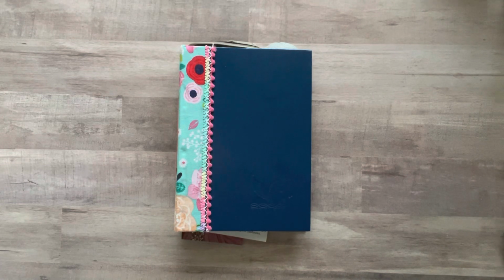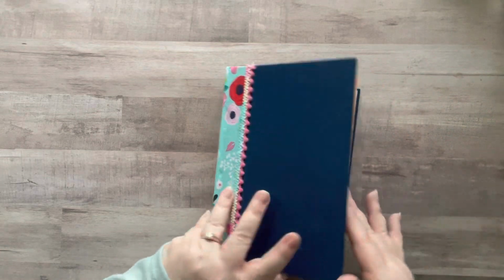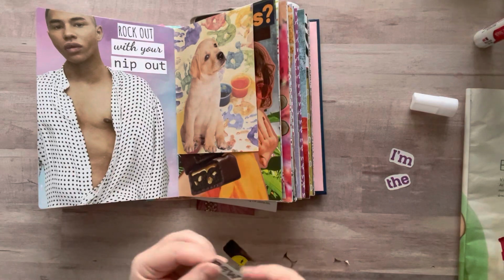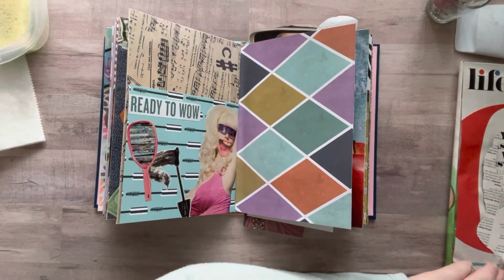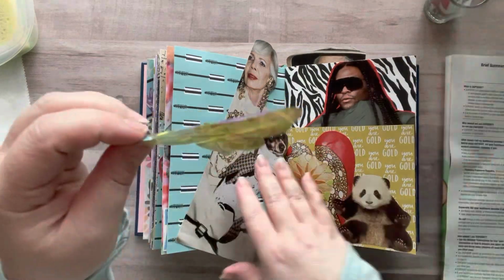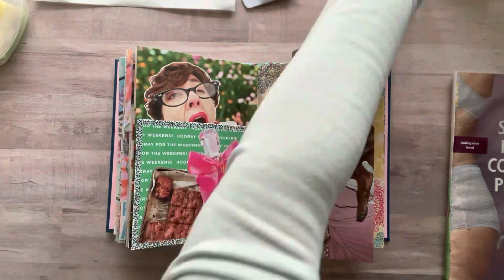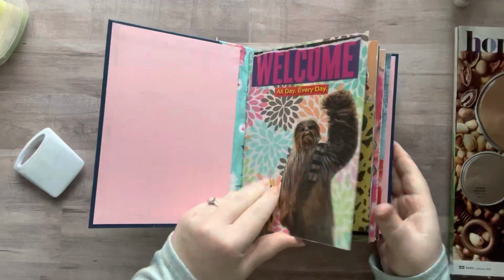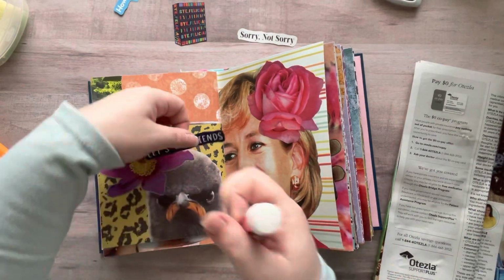Glue Book Play • Altered Readers Digest Book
Nicole Timm
630 NE MLK Jr Blvd

My printer:
Epson EcoTank
Mode: ET-4760

Corner Rounder Punch w/ 3 sizes
Cut & Collage Book
Vintage Paper Pack
Vintage Sticker Book
Ephemera Sticker Book & White Paper Collage Book
The Golden Girls Sticker Art Puzzle Book
Tim Holtz Snarky Word Sticker Books
Blank Postcards
Vintage People Book
Guillotine Cutter
Mini Binder
Blending tools

✂️TIM HOLTZ 7” scissors✂️:

🦋CLEAR BUTTERFLIES🦋:

🌈Photo Storage Box🌈

📚✂️EXTROIDNARY THINGS TO CUT & COLLAGE BOOK 📚✂️:

💐🌿FLORA PAPER BOOK💐🌿:

Faux Stitch Stamp Set

ACRYLIC STAMP BLOCKS

🖌LIQUITEX MATTE GEL MEDIUM

Scotch Glue Sticks

Art Glitter Glue

Tim Holtz 5" Scissors

Metal Ruler

Extraordinary Things to Cut out and Collage Book

The Antiquarian Sticker Book

Bone Folder

FabriTac Glue

Paper Trimmer

Paper Trimmer Replacement Blades

3 Corner Punch

The Cinch Machine

Artist Loft Sketch Book

Ink Blending Tool